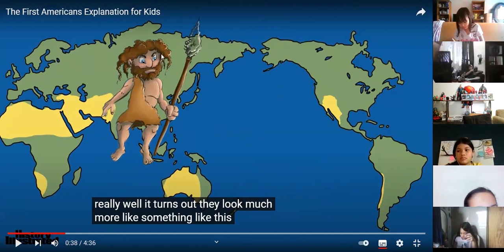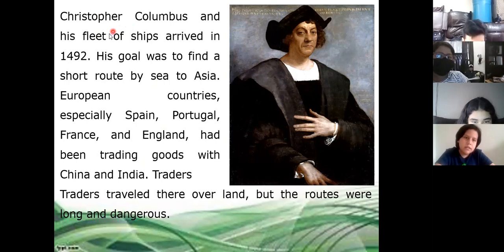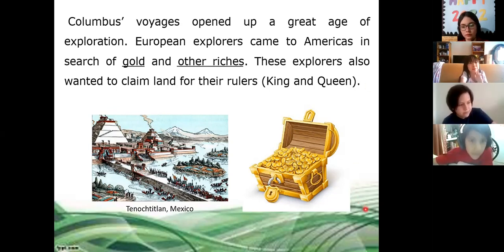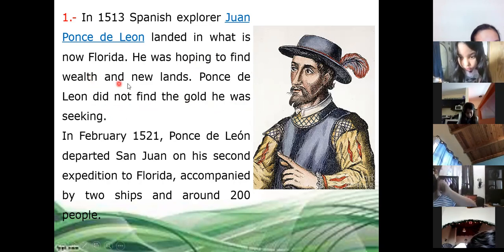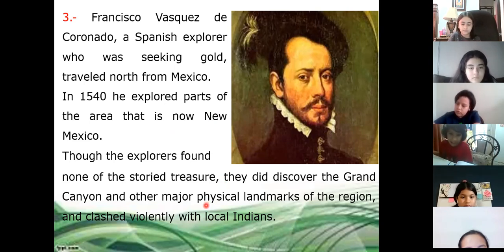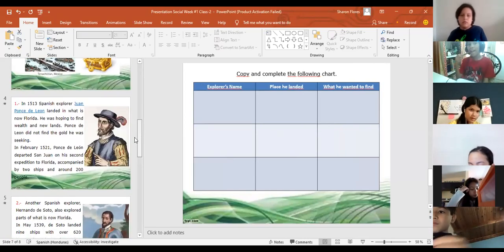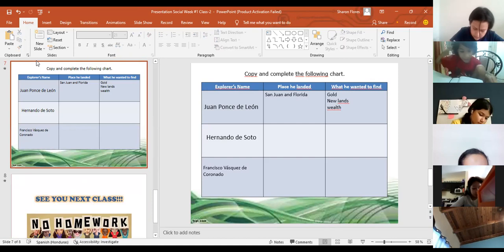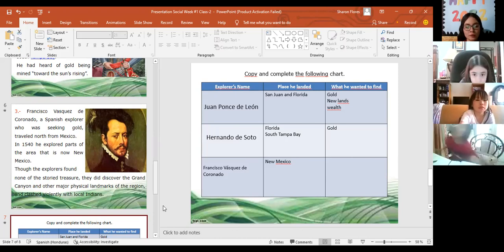Social Studies 06/01/2022